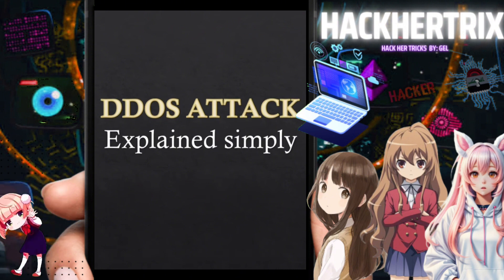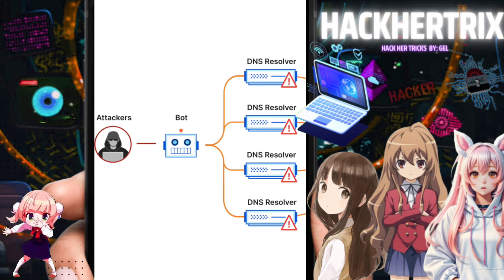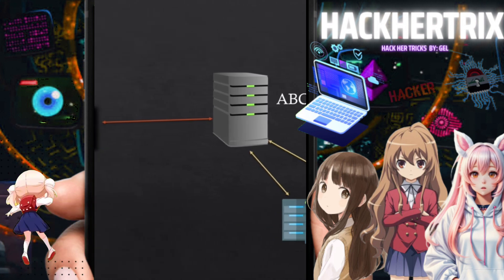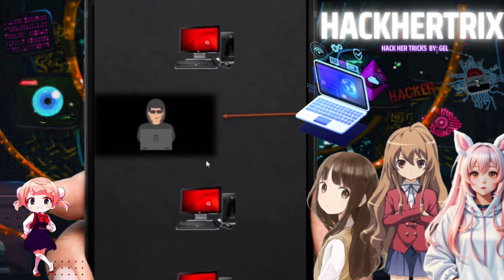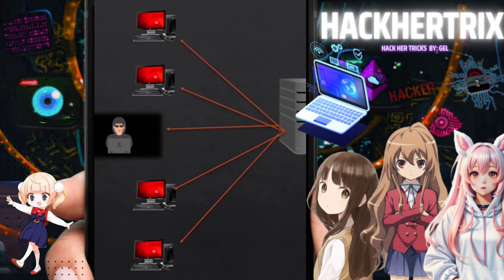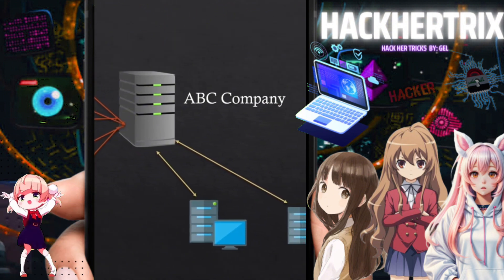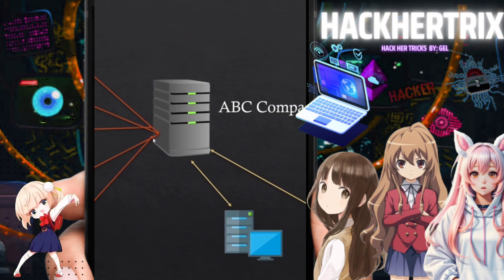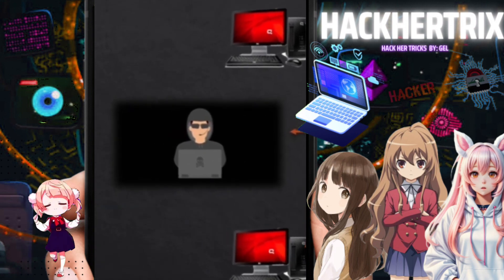DDOS ATTACK | TAGALOG EXPLANATION | HACKHERTRIX BY:GEL | BEGINNERS GUIDE